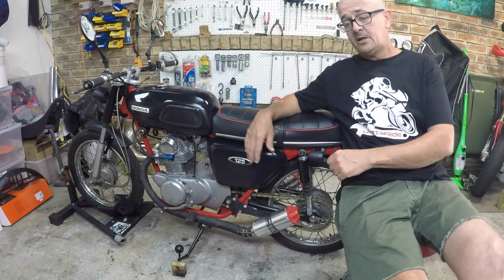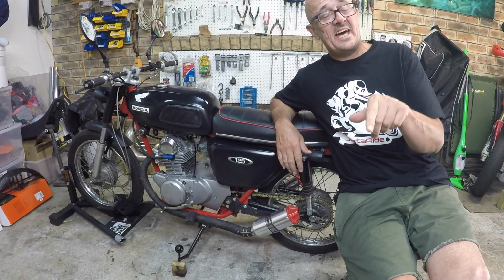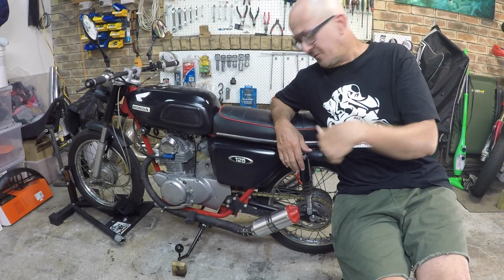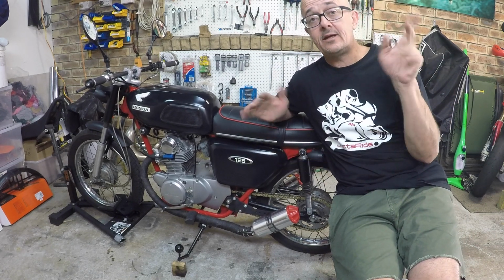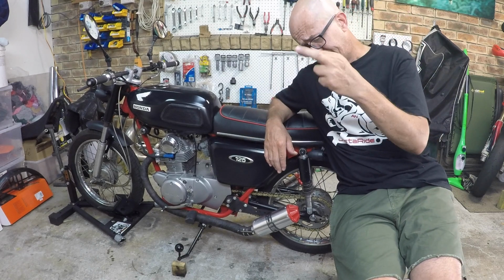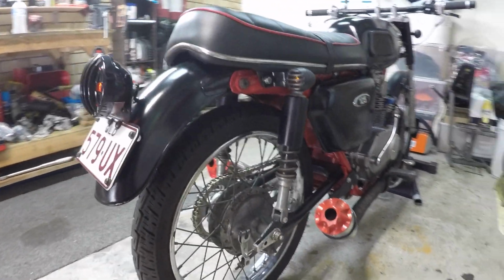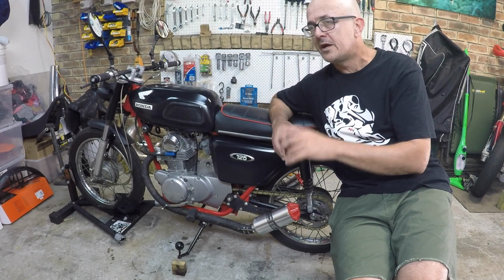Honda CB 125 K3 | Pt 16 | The End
As the name suggests. The end of long journey. I enjoyed sharing it with you.